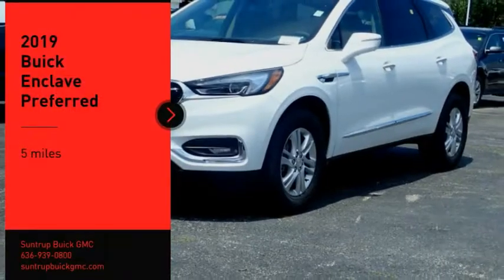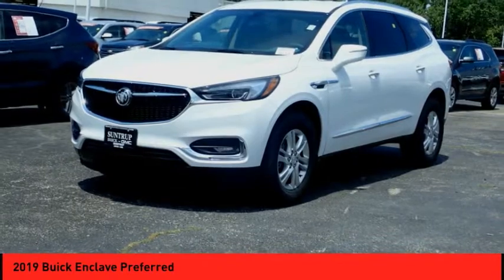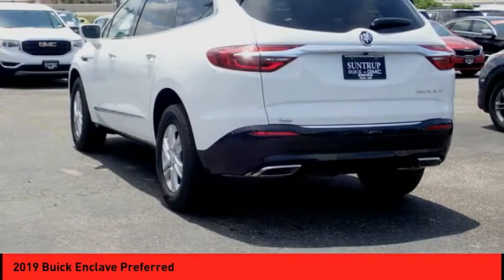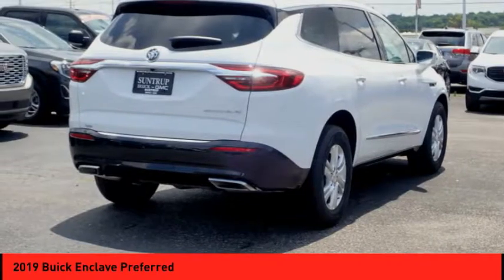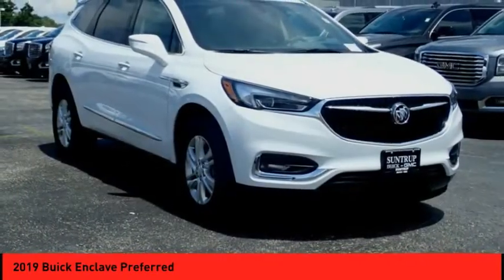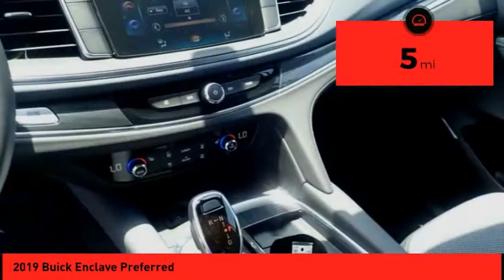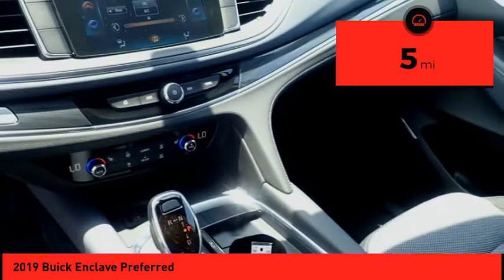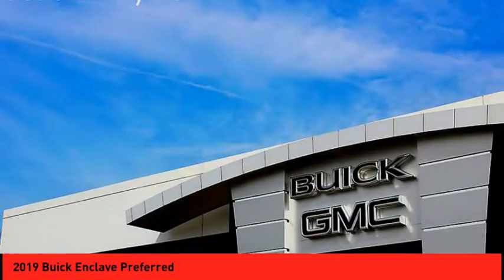2019 Buick Enclave St. Peters MO 25335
2019 Buick Enclave Preferred

This Summit White 2019 Buick Enclave Preferred might be just the crossover for you.  It comes with a 6 Cylinder engine.  This safe and reliable crossover has a crash test rating of 5 out of 5 stars!  Rocking a sleek white exterior and a dark galvanized interior, this car is a great pick.  * After market Equipment may not be reflected in the price above **Price does not include $199 painted pinstripe were applicable, Processing fee of $179, Tax, Title or License.